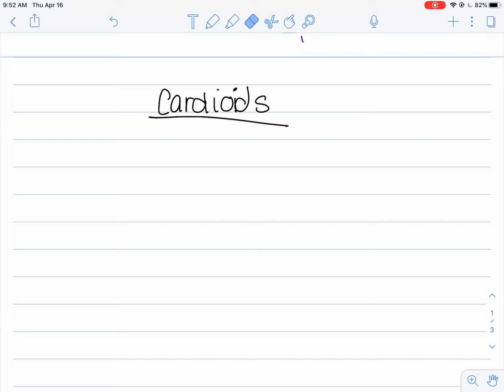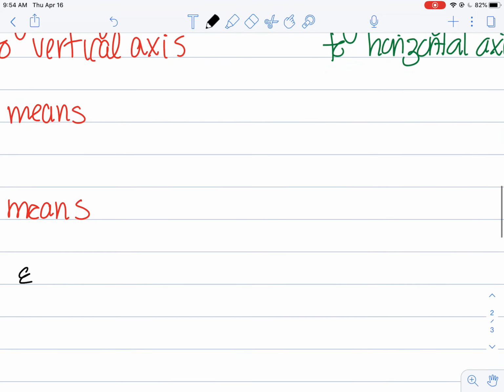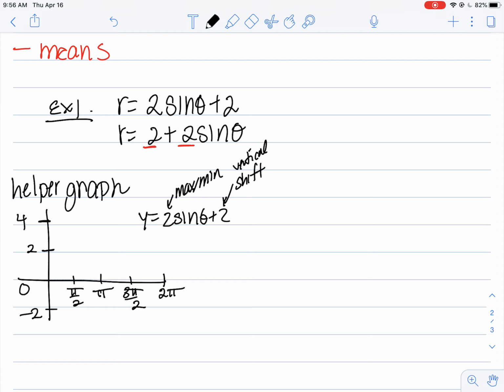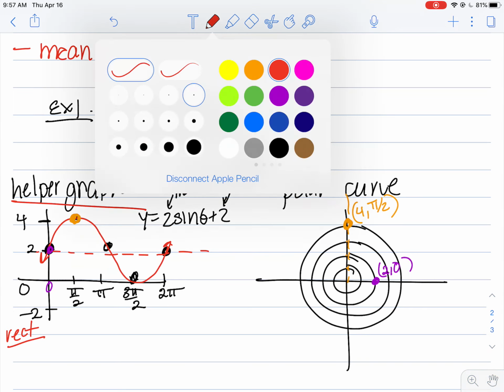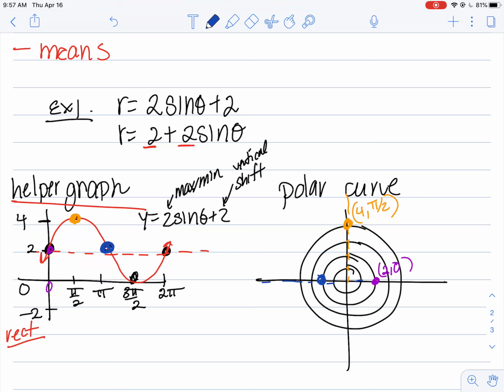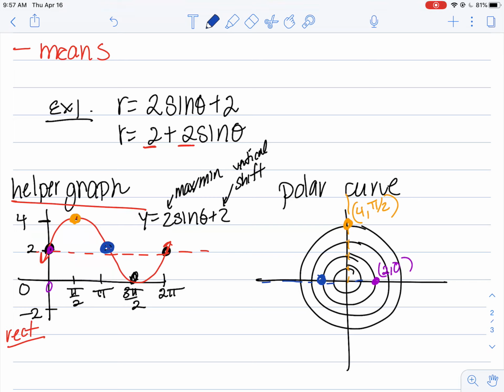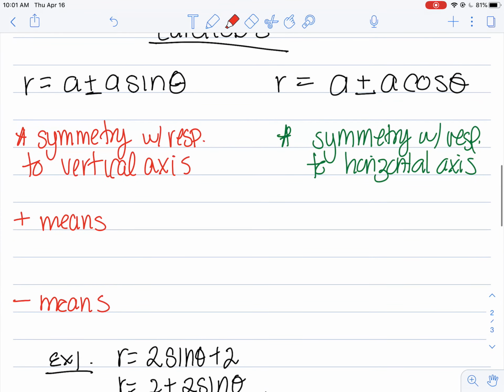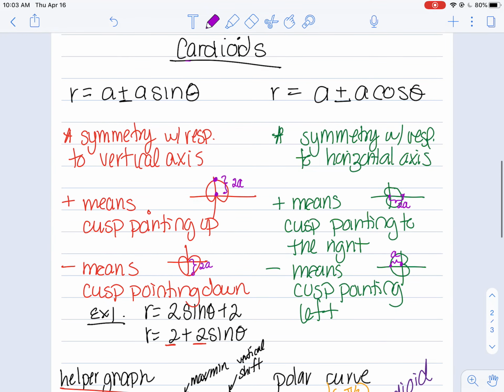10.7 Example 2 Cardiods